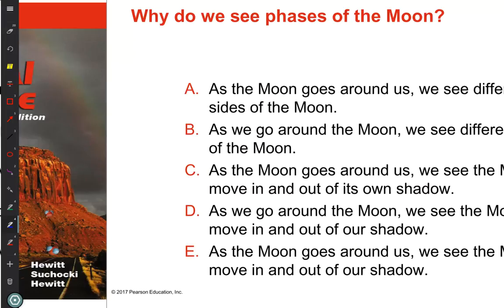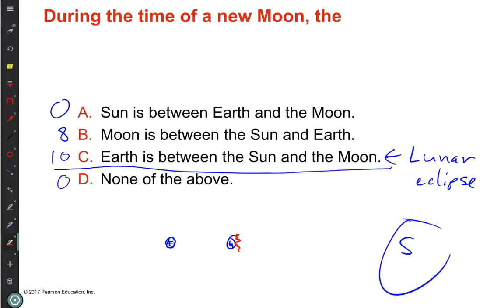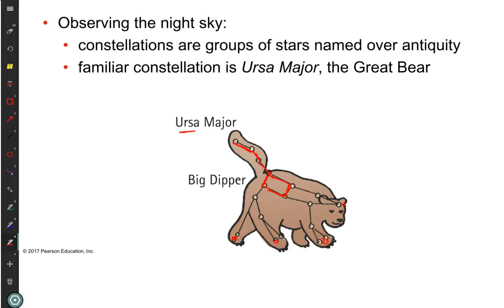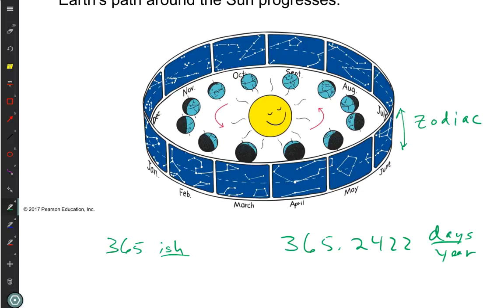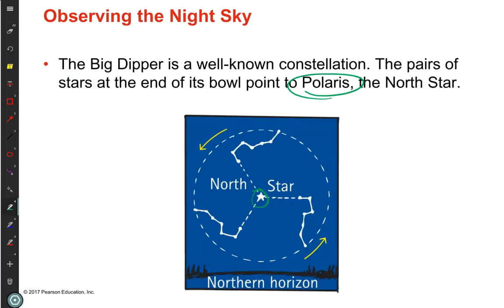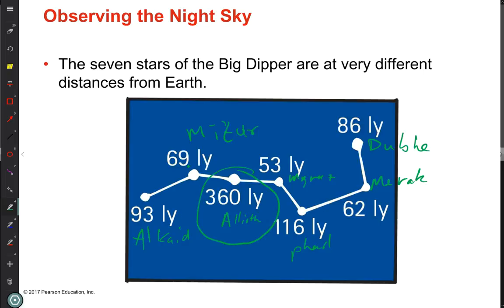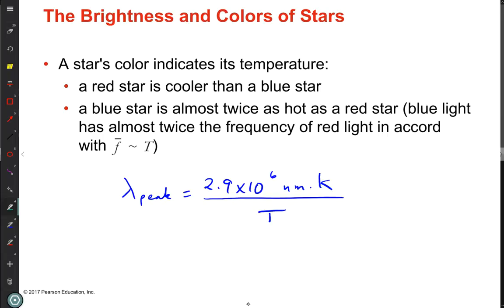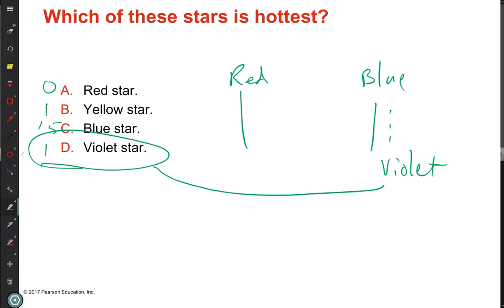SCNC 111 Lecture 39 Stars April 21, 2017